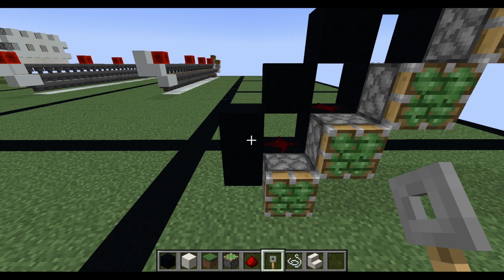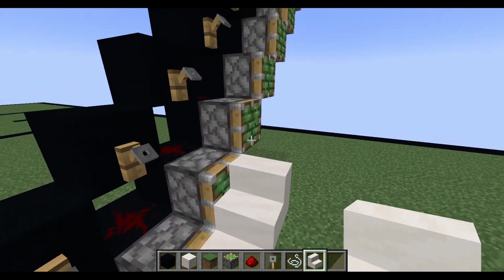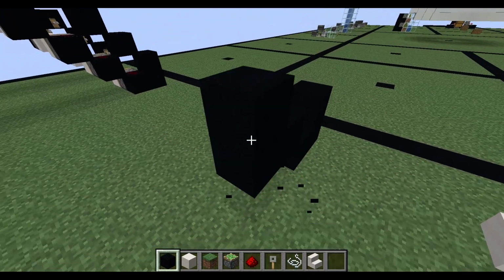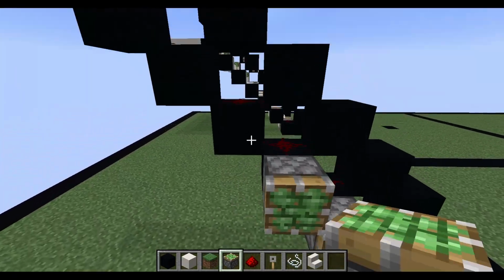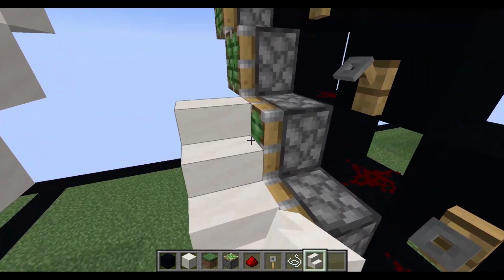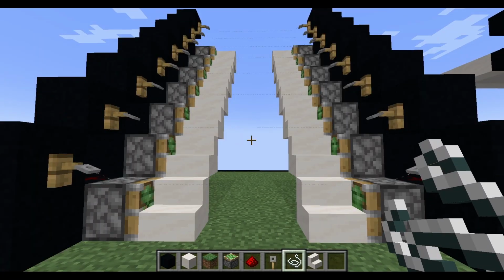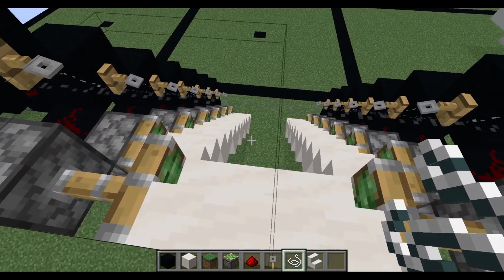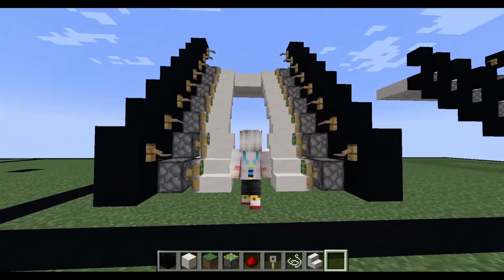MINECRAFT - HOW TO MAKE A SUPER SIMPLE FULLY AUTOMATIC STAIRCASE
HOW TO MAKE A SUPER SIMPLE FULLY AUTOMATIC STAIRCASE
HOW TO MAKE AN AUTOMATIC STAIRCASE IN MINECRAFT
HOW TO MAKE STAIRS APPEAR AND DISAPPEAR UNDER YOUR FEET
MINECRAFT HOW TO MAKE A FULLY AUTOMATIC STAIRCASE

[materials] [1 HIGH STAIRCASE]:
2x pistons
2x tripwire hooks
2x Redstone Dust
2x stairs
4x string
blocks

to get the amount of materials needed, just multiply the materials list by the amount of modules you need for example:
in the video i use 7 modules, just multiple the materials list by 7 and ive got my materials needed: 14 of everything and 28 string

[INFO]:
in todays video i show you how to build a remarkable automatic staircase, using pistons, tripwire hooks, redstone dust and stairs, i show you how to create a staircase that magically appears and disappears, responding to your every move, depending on if your walking on it or not, youll trigger and untrigger the tripwires which are powering hte pistons, making it posible for the stairs to appear below your feet.